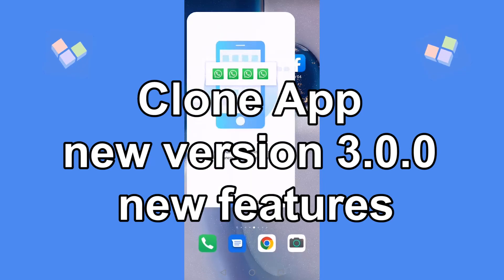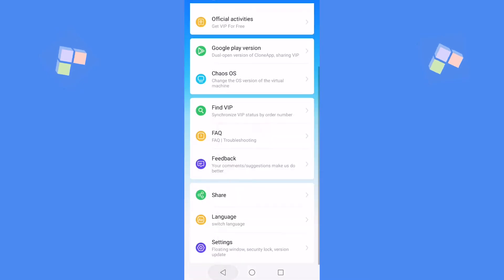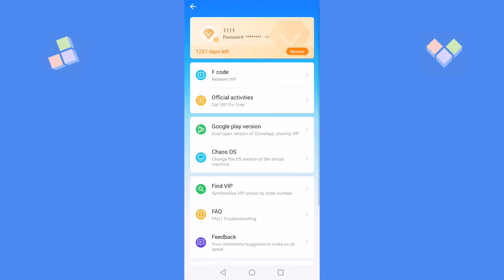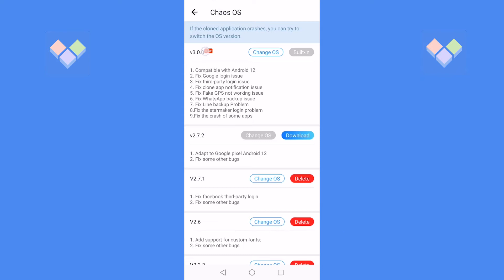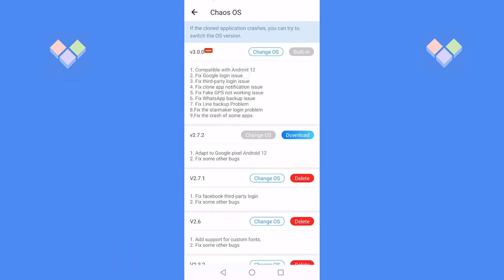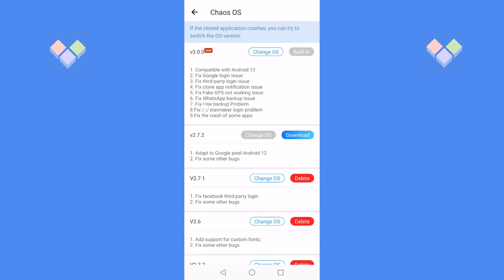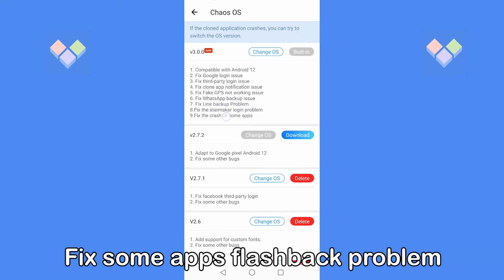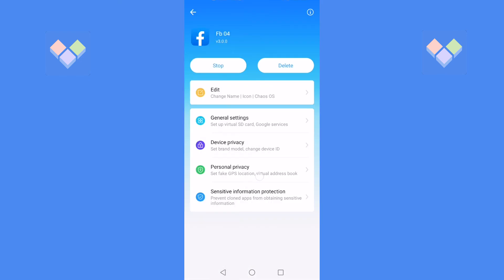The latest version 3.0.0 of Clone App, compatible with Android 12,Clone App update【English】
For more benefits, please join the telegram group